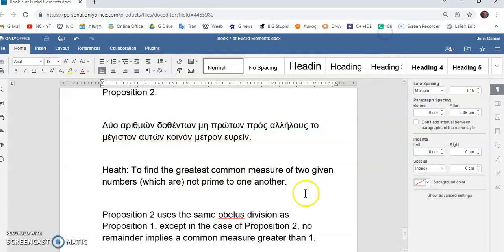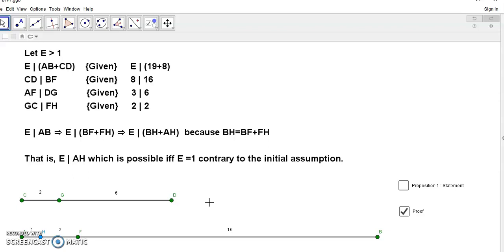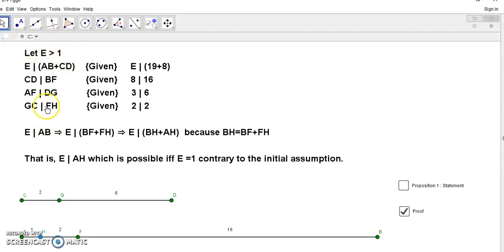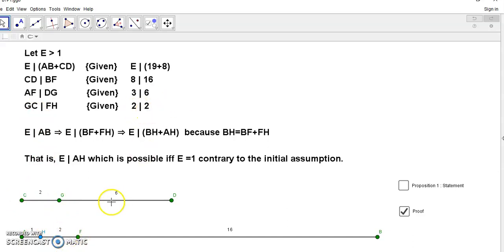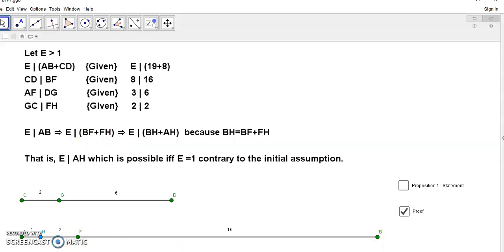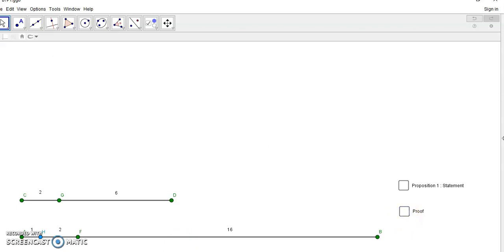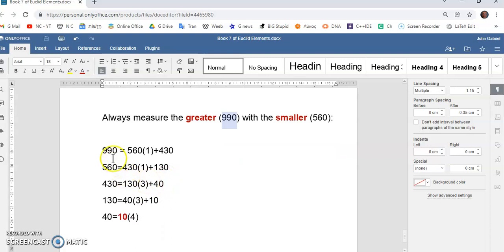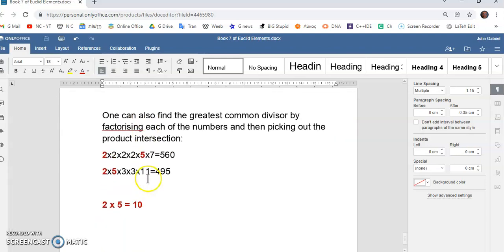Euclid's Elements - Book VII: Proposition 2.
Proposition 2.

Δύο αριθμών δοθέντων μη πρώτων πρός αλλήλους το μέγιστον αυτών κοινόν μέτρον ευρείν.

Heath: To find the greatest common measure of two given numbers (which are) not prime to one another.

Proposition 2 uses the same obelus division or antenaresis as does Proposition 1, except that in the case of Proposition 2, no remainder implies a common measure greater than 1.

Example: Find the greatest common denominator of 990 and 560.

Always measure the greater (990) with the smaller (560):

990 = 560(1)+430
560=430(1)+130
430=130(3)+40
130=40(3)+10
40=10(4)

One can also find the greatest common divisor by factorising each of the numbers and then picking out the product intersection:

2x2x2x2x5x7=560
2x5x3x3x11=495

2 x 5 = 10